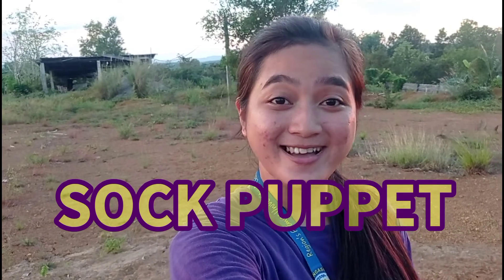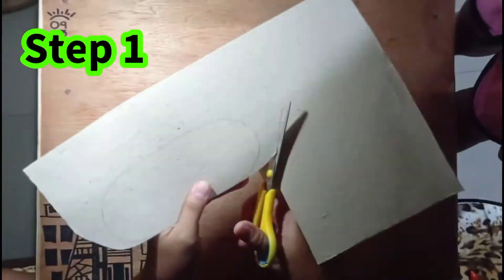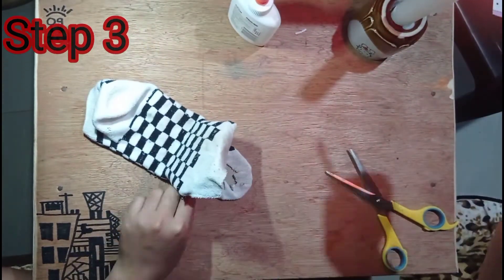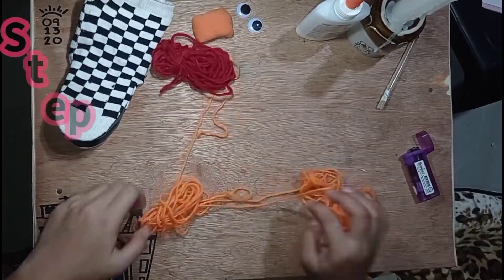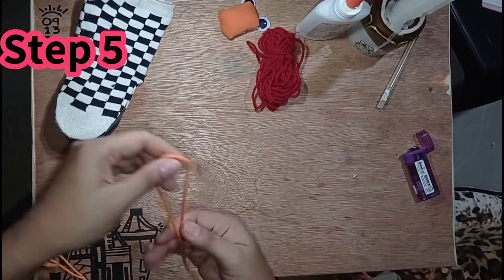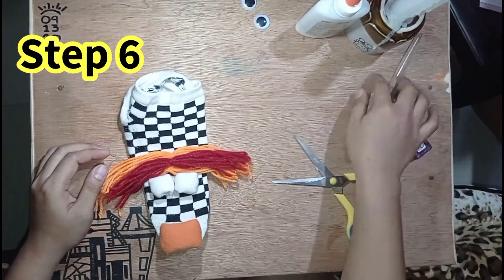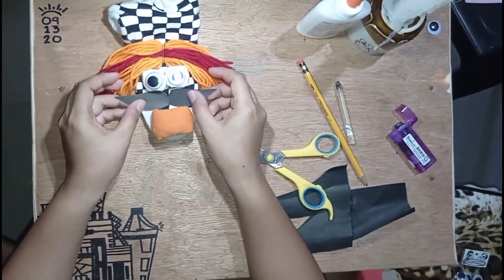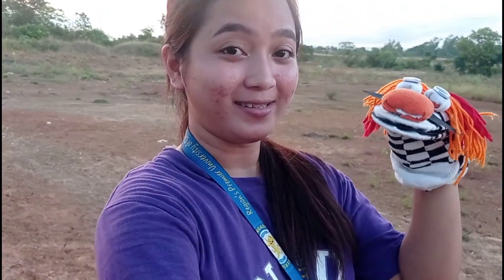Sock Puppet Tutorial